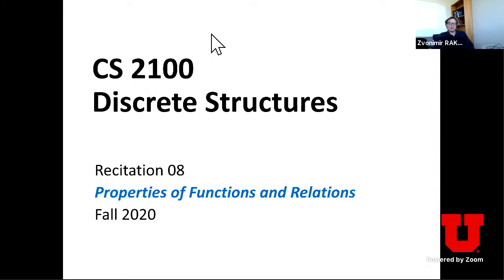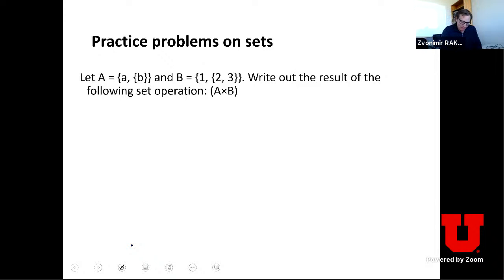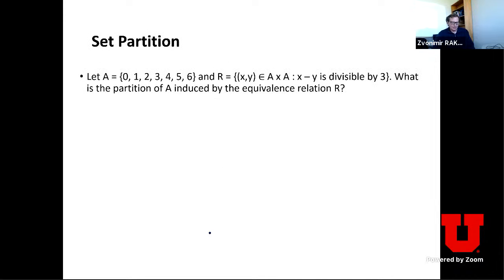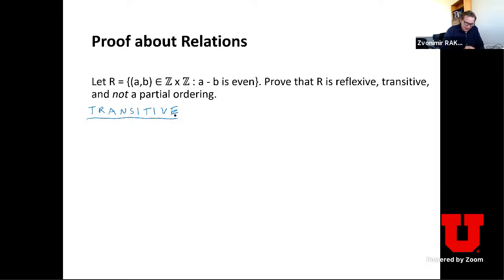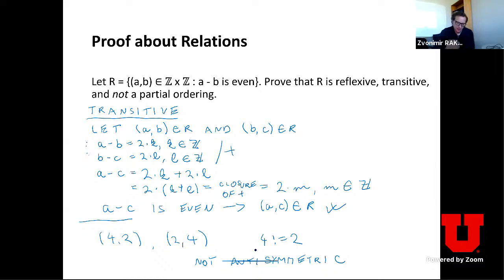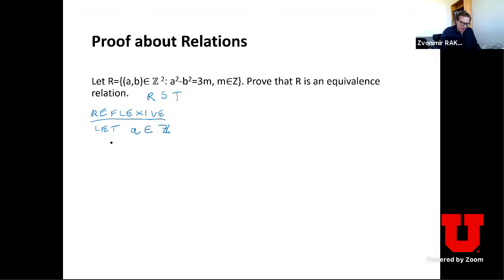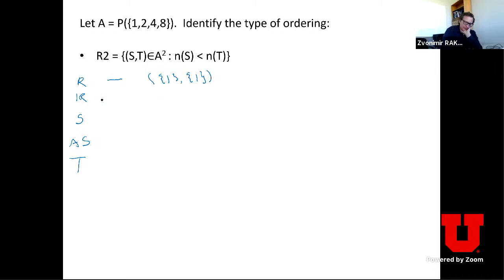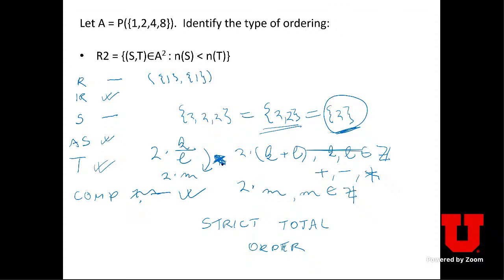Recitation 08 - Section 22: More on Functions and Relations